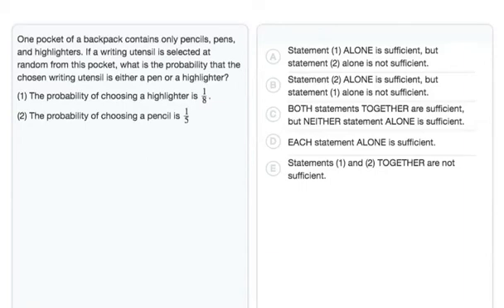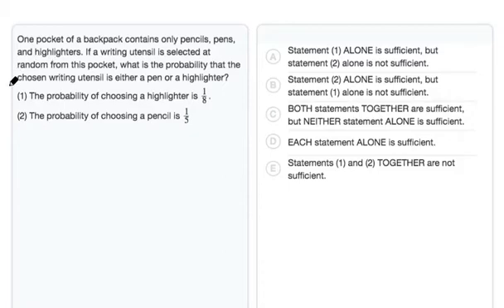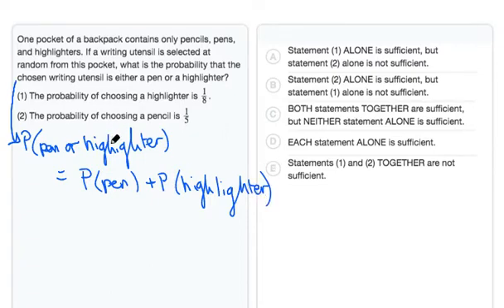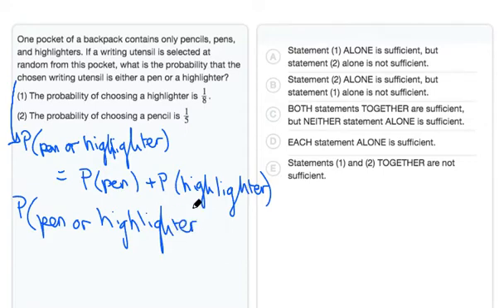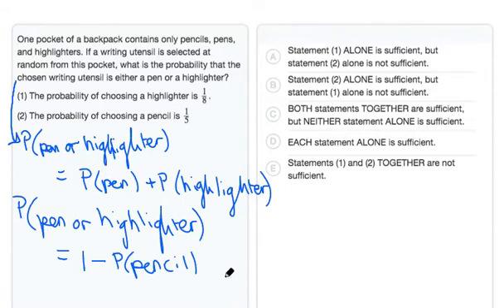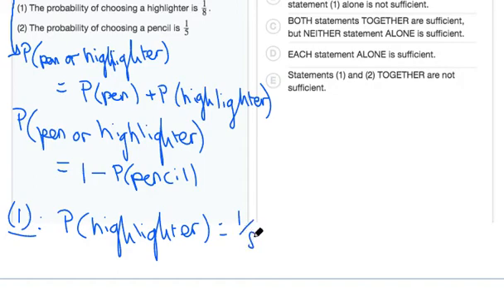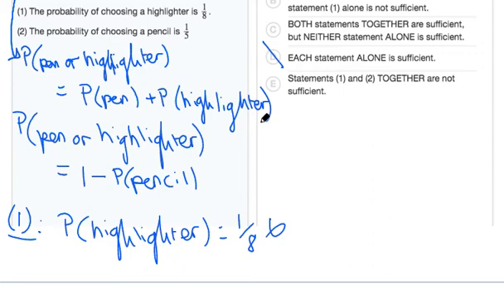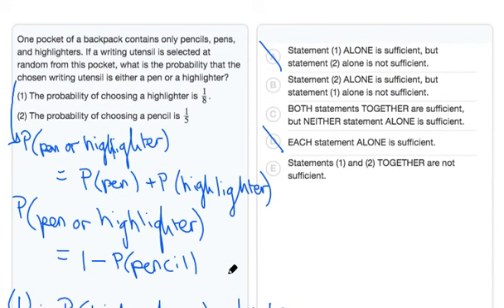GMAT DS 19080